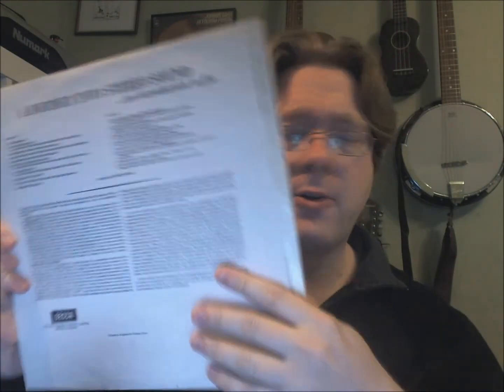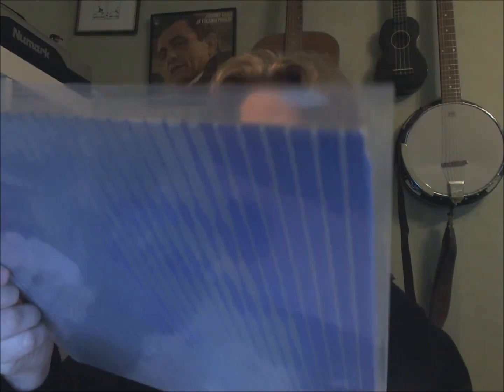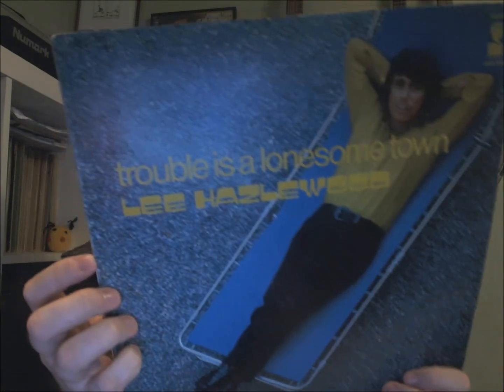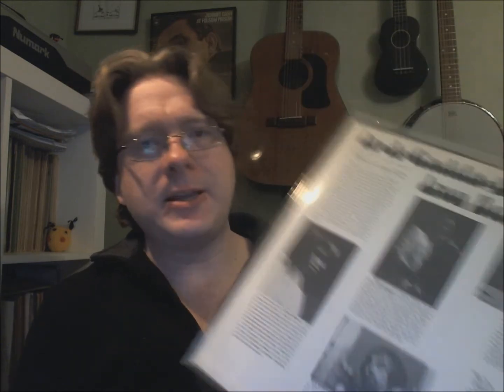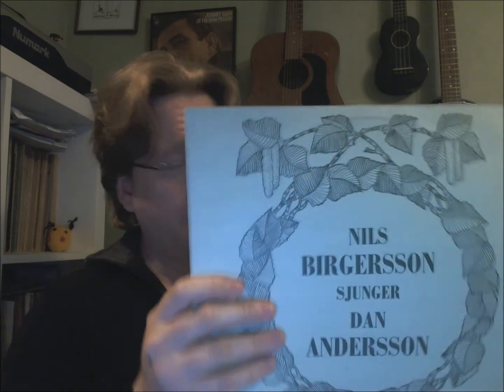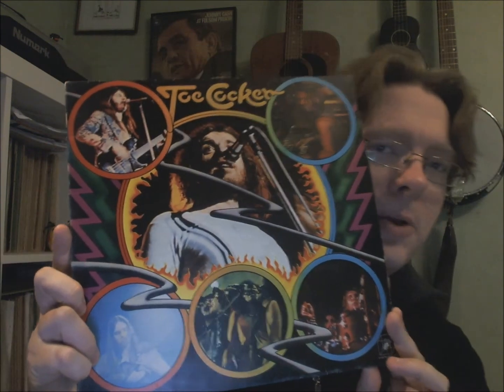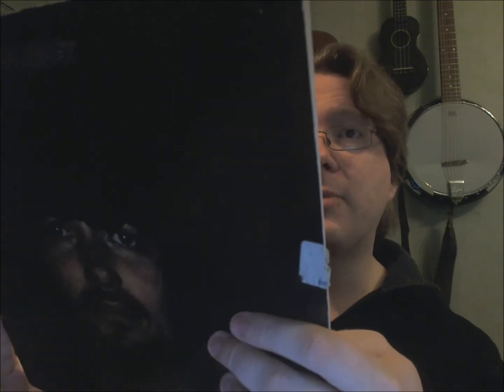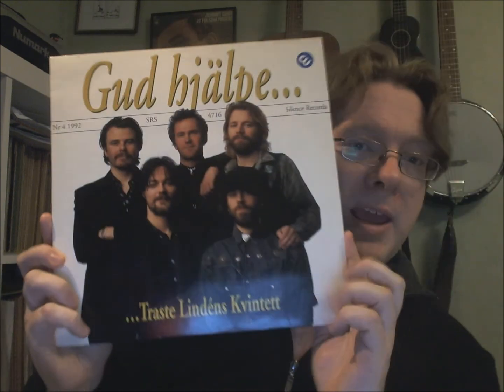Newly found records, February 9, 2013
Just showing some of my latest purchases.